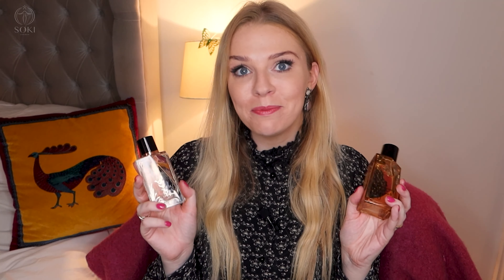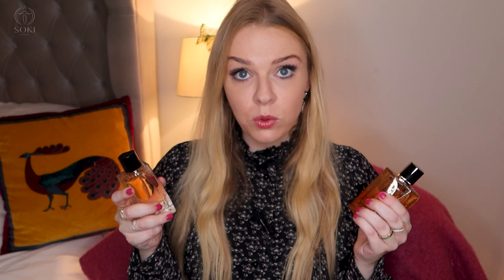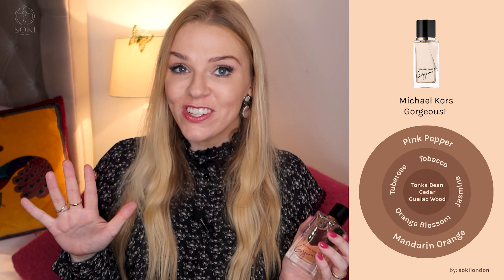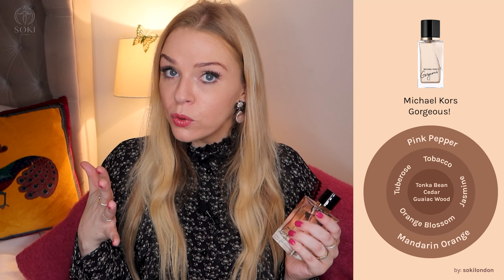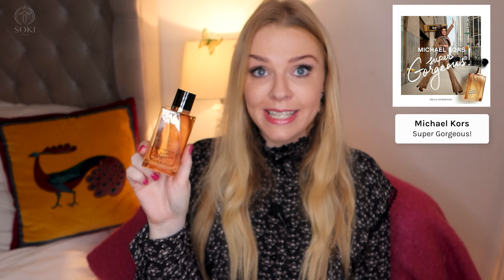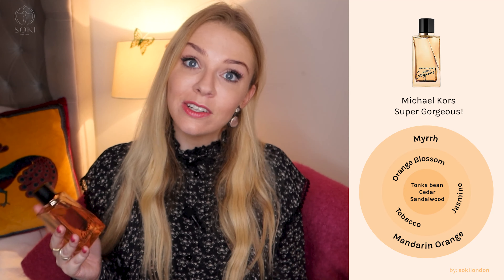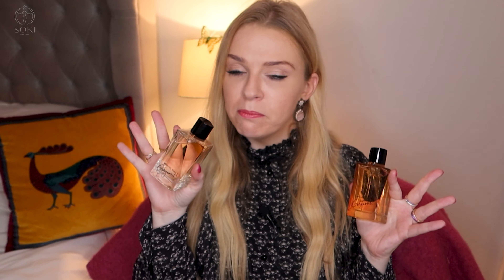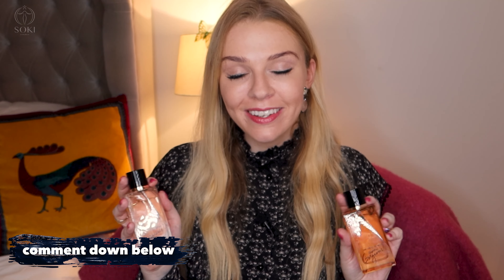NEW MICHAEL KORS SUPER GORGEOUS VS GORGEOUS PERFUME REVIEW | Soki London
Perfumes in this video (North America)...
Super Gorgeous